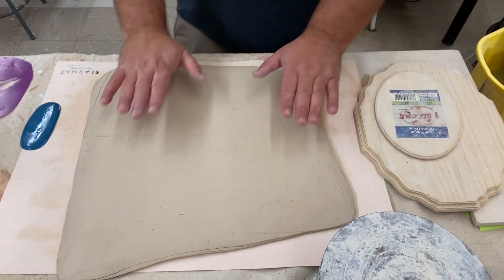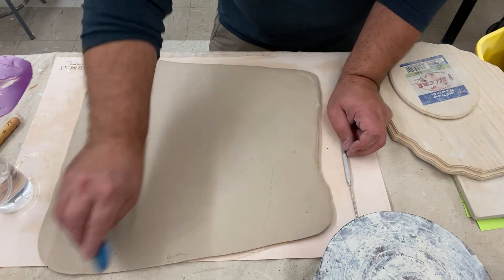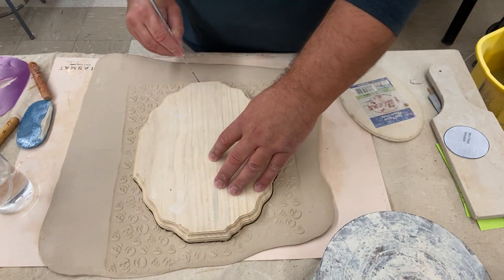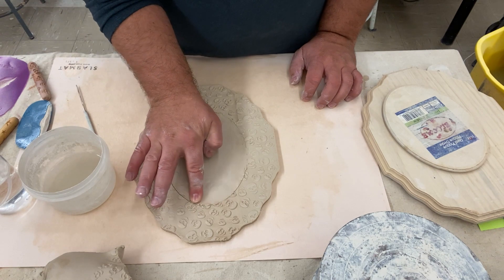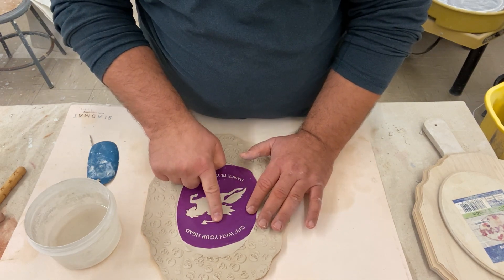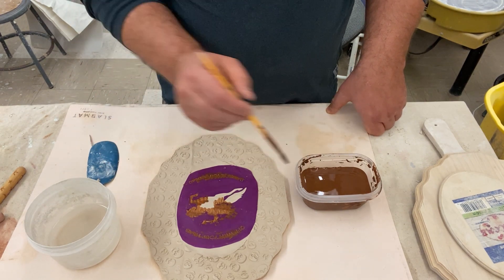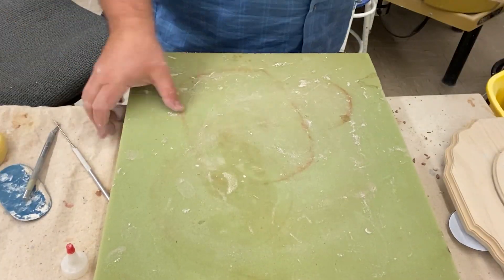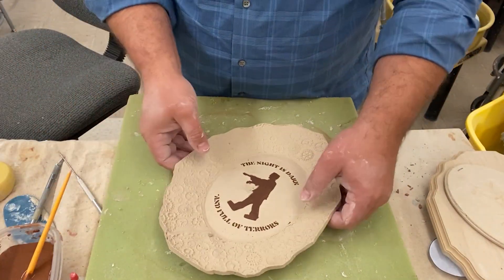How to make a Spooky Plate for Halloween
Today we're making a press plate for Halloween.